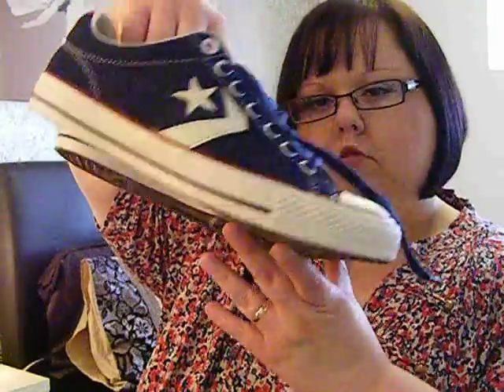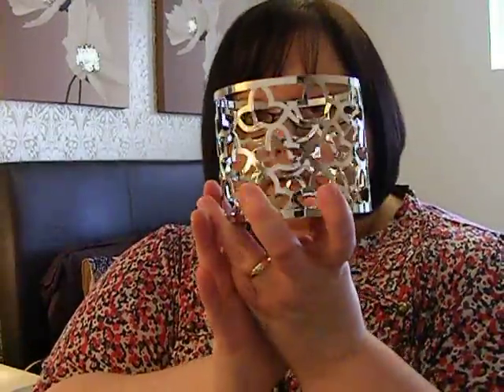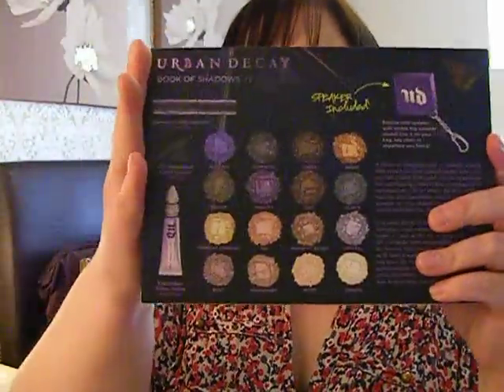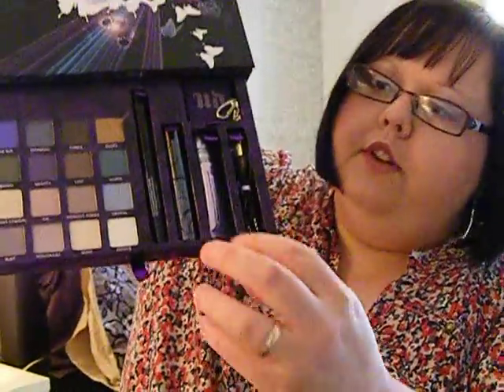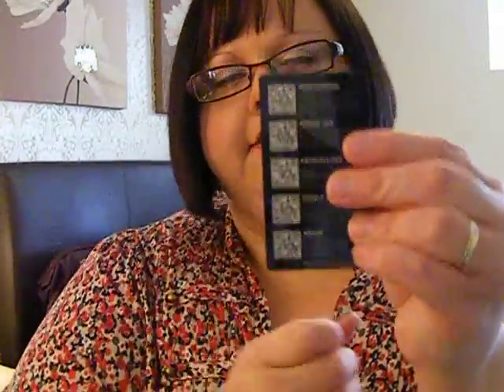Haul: Slatkin & Co, Bath & Body Works, shoes, Urban Decay Book of Shadows 4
ebay seller for Bath& Body Works is americanbrandsuk